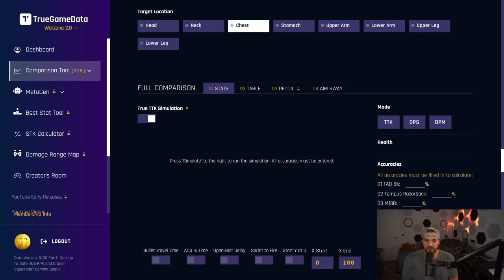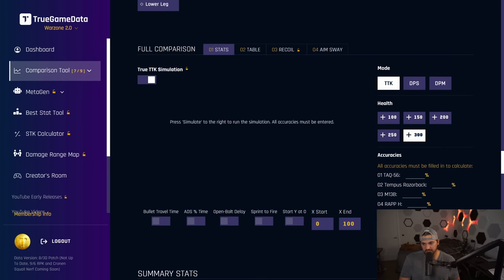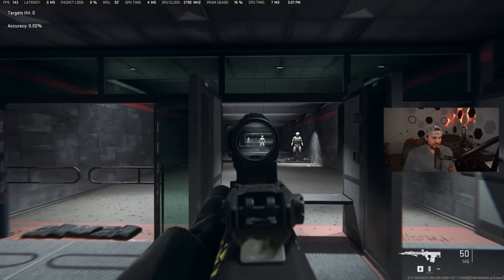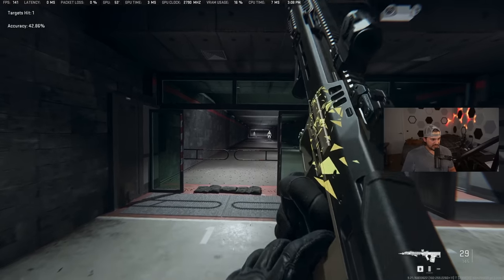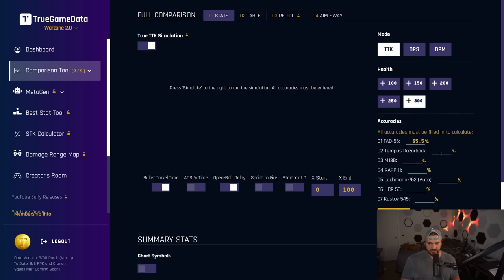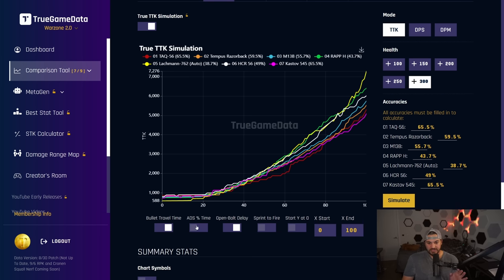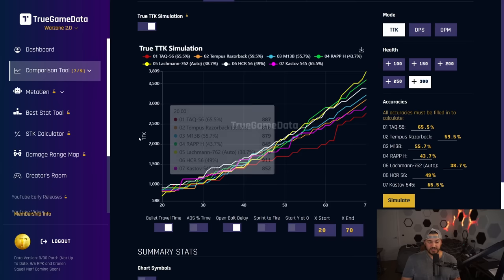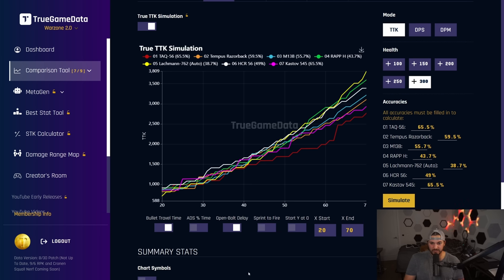[WARZONE] Build The Best Weapon for YOU! Best Tool To Find Your Personal Meta in WZ and DMZ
0:00 Explanation
1:40 How To Get The Data
6:45 How To Use The Tool

Detailed analysis of the Season 5 Reloaded Close Range Meta

Massive thanks to Sym.gg for the MWII/WZ2.0 raw base data, and Stats On Duty for the CODM data!

All my thumbnails are made by the legend himself, FPSKrieger!

SEO Stuff

Call Of Duty Warzone Caldera Rebirth Resurgence Island Pacific, Modern Warfare, warzone 2, modern warfare 2, warzone ii, modern warfare ii Gunsmith 2.0, Gunsmith DMZ DMZ DMZ Extraction Shooter Extraction Shooter Warzone 2.0 Warzone 2.0 Loadouts Loadout Drop Al Mazrah Al Mazrah Recoil Control Recoil Stabilization Recoil smoothing smoothness recoil steadiness aiming stability idle stability ashika island ashika island
meta meta meta meta ranked ranked bronze silver gold platinum plat diamond iridescent vondel vondel
Warzone REAL TTK Simulation With Accuracy! Best Tool To Find Your Personal Meta in WZ and DMZ